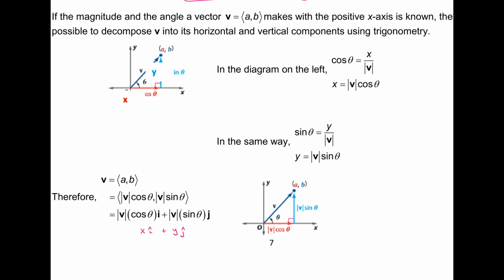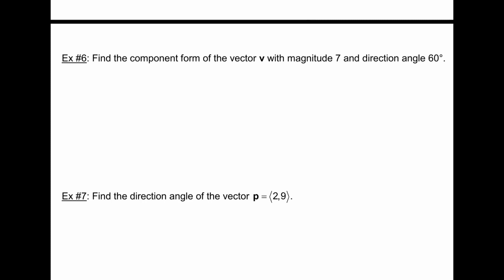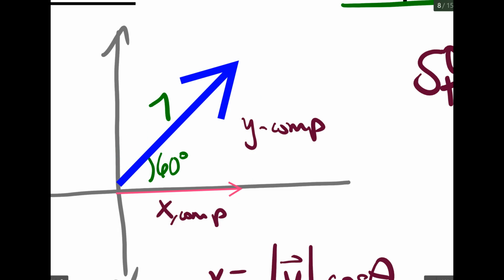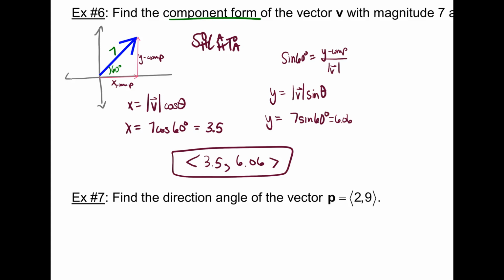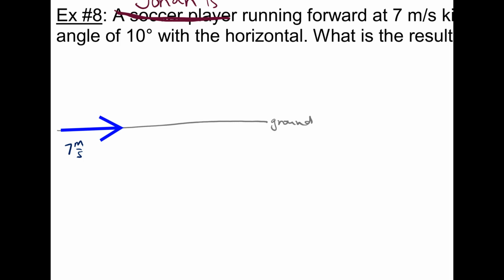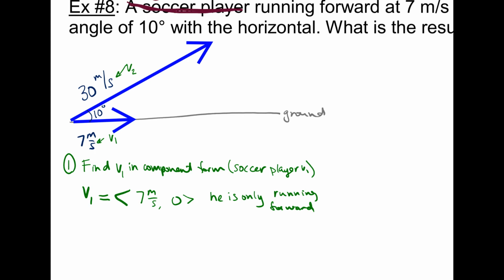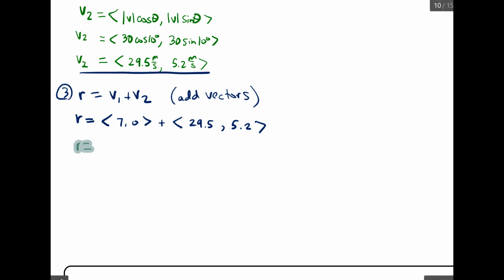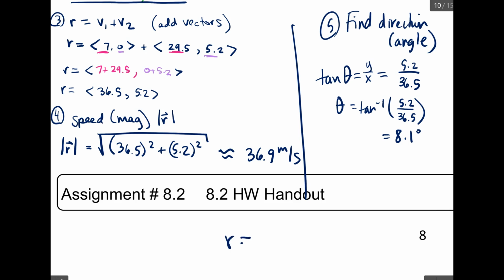8.2 part 2 pre calc